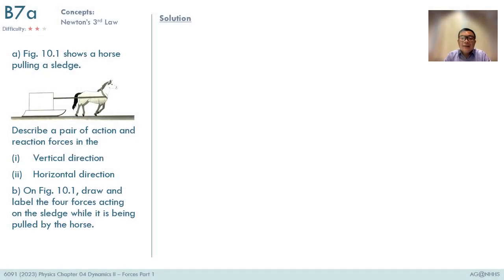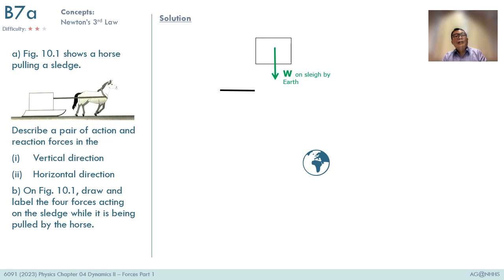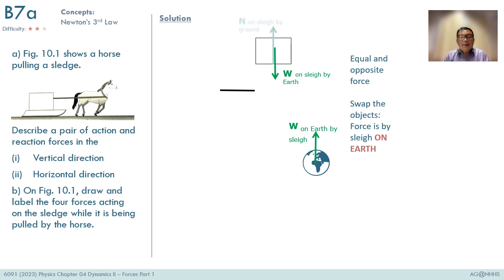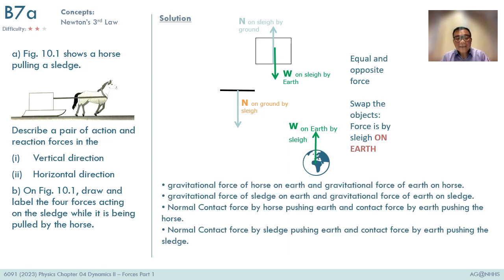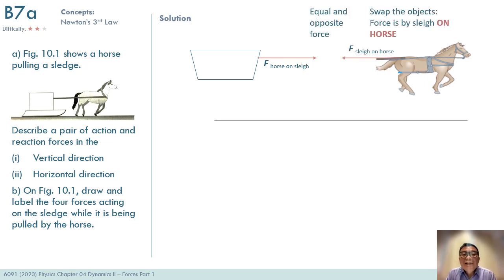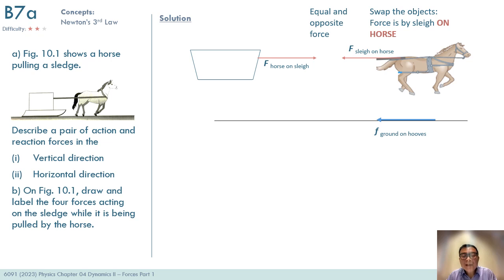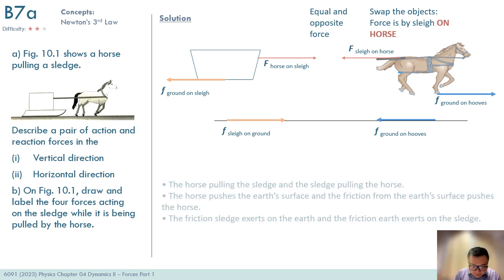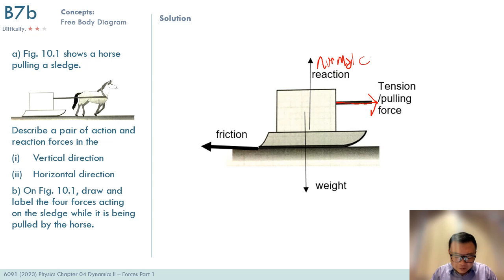Dynamics Worksheet I SQ7